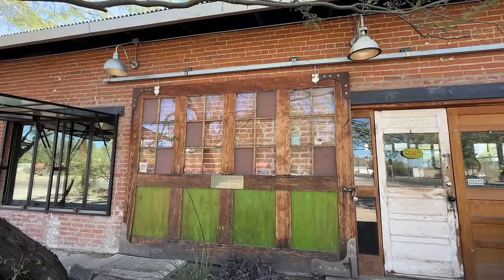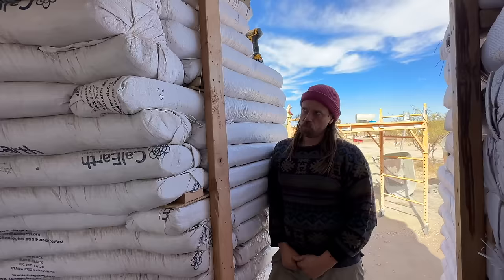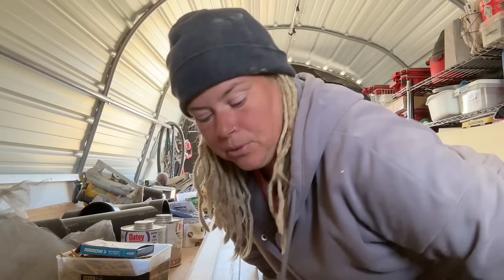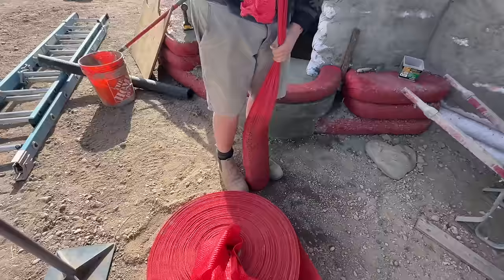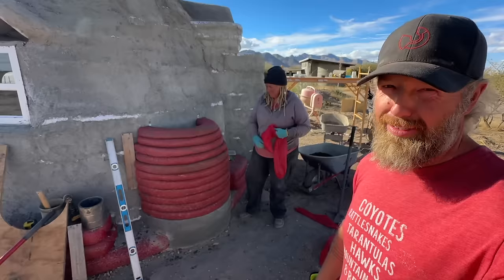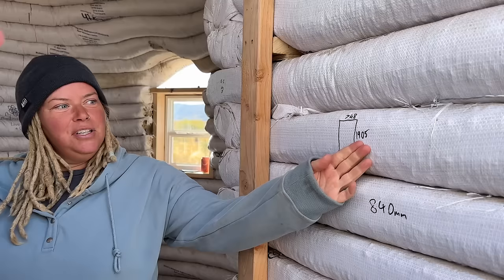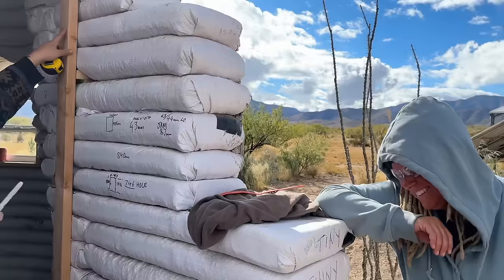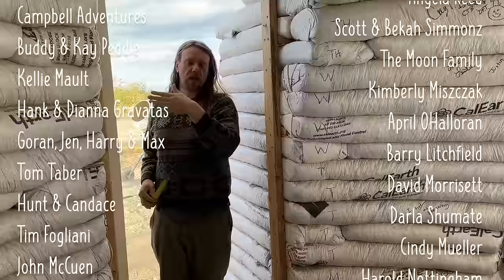Hyperadobe MINI DOME!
Today we're installing the door on our Superadobe Dome Home and building a mini hyperadobe dome out of 8" bags.

SECTIONS
00:00 - Intro
00:17 - Measuring Reclaimed Door
1:08 - Door Frame Install
6:26 - Hyperadobe Mini Dome
15:09 - Cutting and Hanging the Door